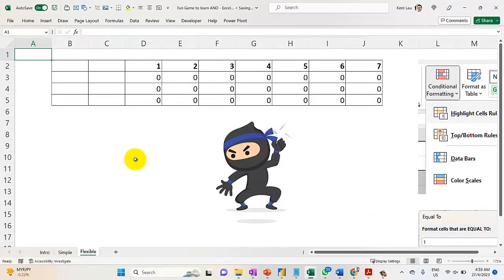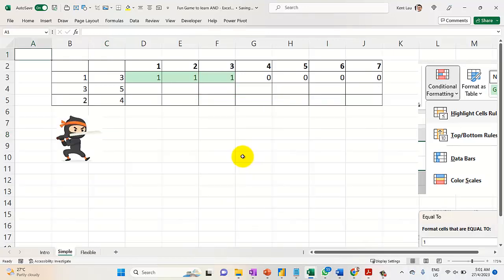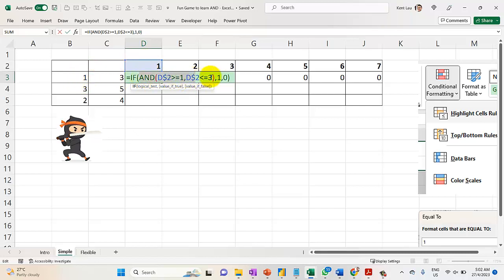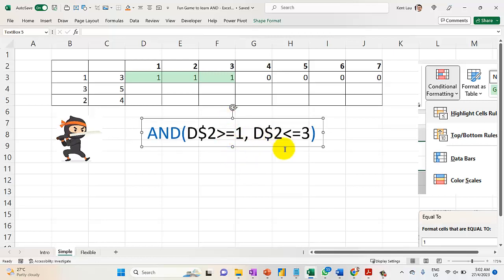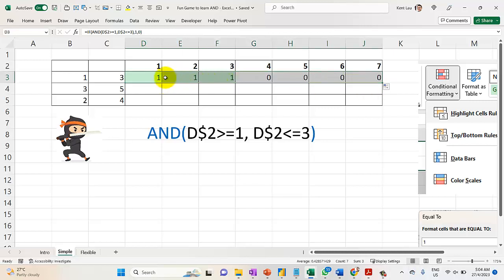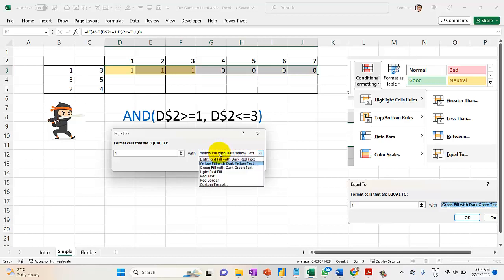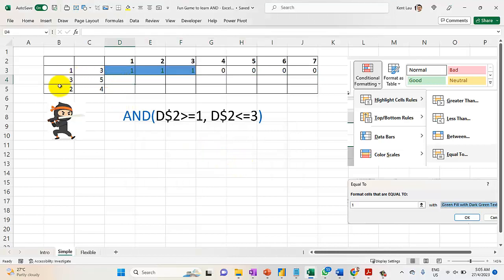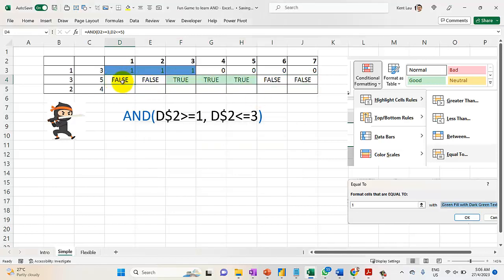xl inter Let play a game to find RANGE of value automatically